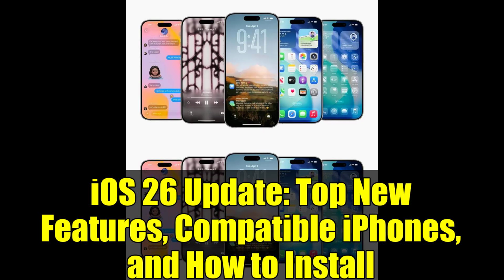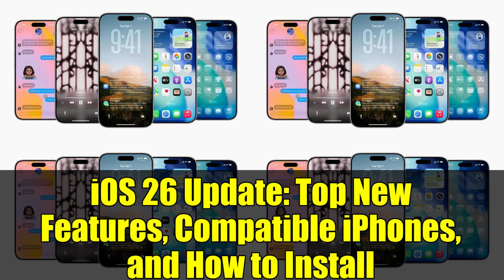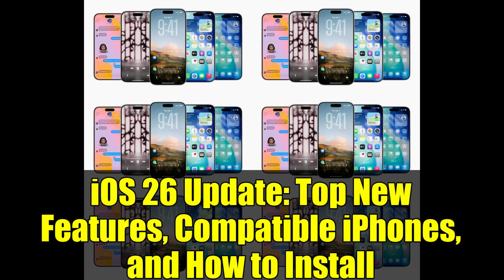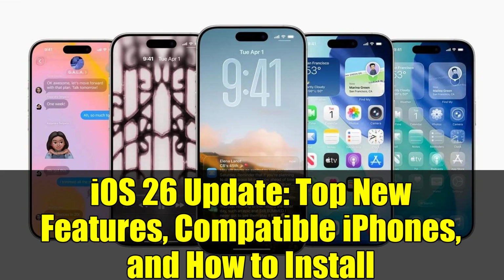iOS 18 vs iOS 26 App Icons Compared: Every New Design Revealed!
00:00 - iOS 18 vs iOS 26 App Icons Compared: Every New Design Revealed!
03:18 - iOS 26 Update: Top New Features, Compatible iPhones, and How to Install

1. iOS 18 vs iOS 26 App Icons Compared: Every New Design Revealed!

Apple’s iOS 26 brings a complete overhaul of app icons for the first time since iOS 7! In this video, we compare the new iOS 26 icons side-by-side with iOS 18 to see how Apple’s design language has evolved.

Discover the unified icon redesign across iPhone, Mac, Apple Watch, and VisionOS, featuring glass layers, dynamic lighting, and updated squircle shapes. We break down the key changes in apps like App Store, Messages, Safari, Photos, and more.

Key topics covered:
- iOS 26 vs iOS 18 icon comparisons
- Apple’s cross-platform design unification
- New glass layer effects and motion-responsive elements
- Updated alignment guidelines and corner radii
- List of all redesigned system apps (App Store, FaceTime, Home, Music, etc.)

2. iOS 26 Update: Top New Features, Compatible iPhones, and How to Install

Apple has officially released the public beta of iOS 26, giving iPhone users a chance to experience the next-generation software ahead of its final rollout. The update brings a bold new design, Apple Intelligence features, and improvements across core apps and services.

  In this video, we'll take a closer look at the key features of iOS 26, including the new Liquid Glass design language, Apple Intelligence enhancements, and communication upgrades. We'll also cover the compatible iPhones, how to install the update, and what to expect from the final release.

  Timestamps:
  0:00 - Introduction
  1:00 - Compatible iPhones
  2:00 - How to install iOS 26
  3:00 - New features in iOS 26
  5:00 - Conclusion